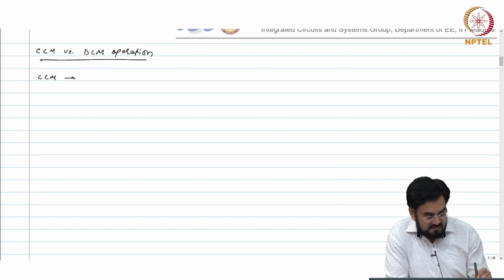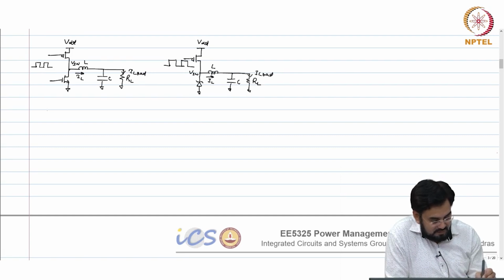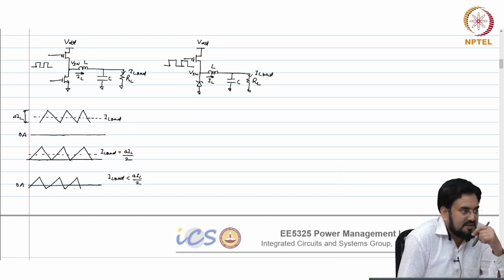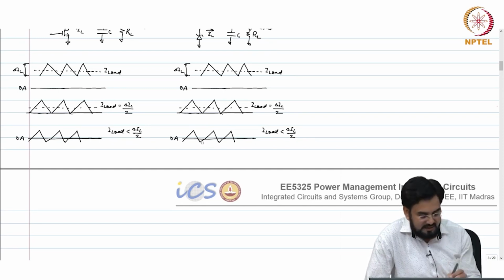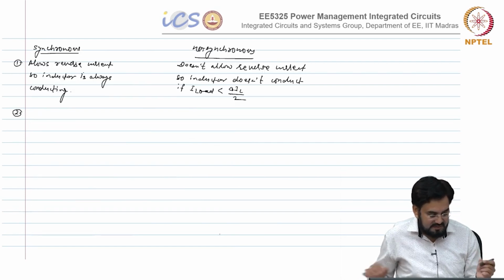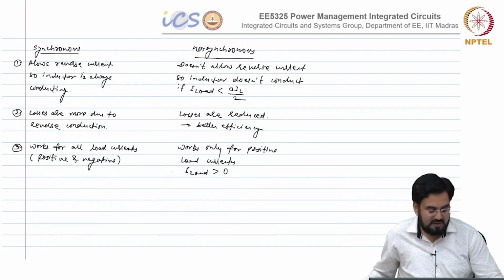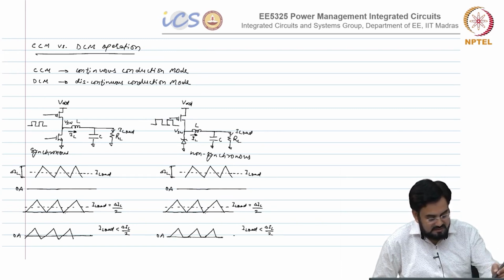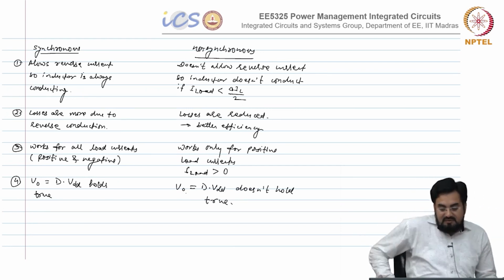CCM Vs DCM Operation in DC - DC Converters